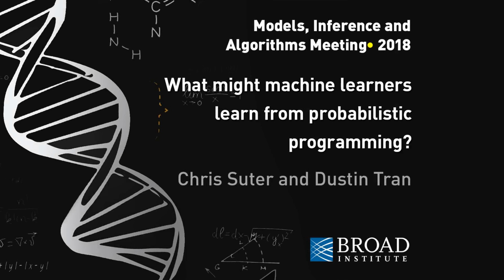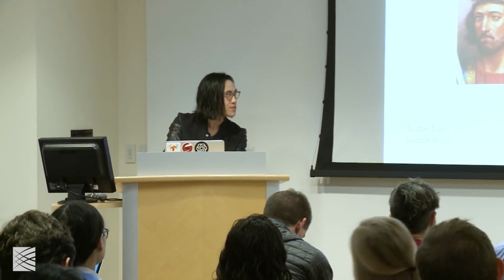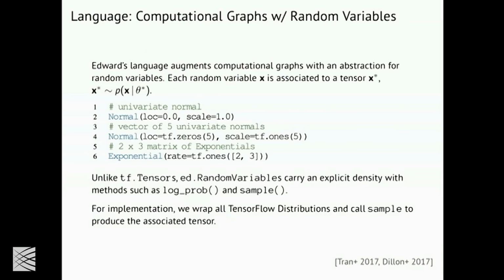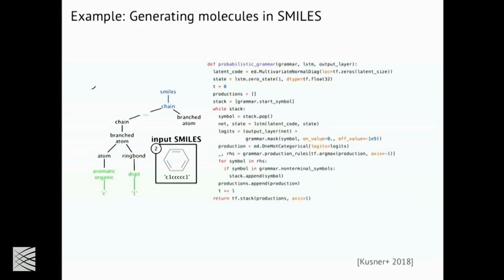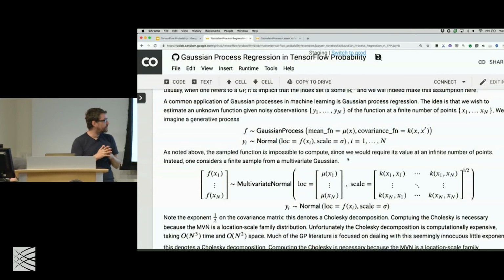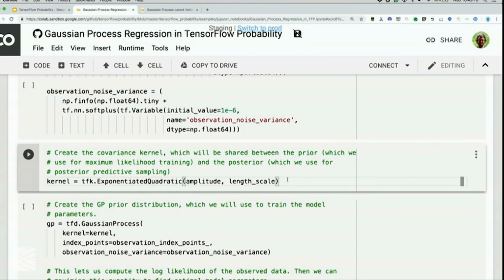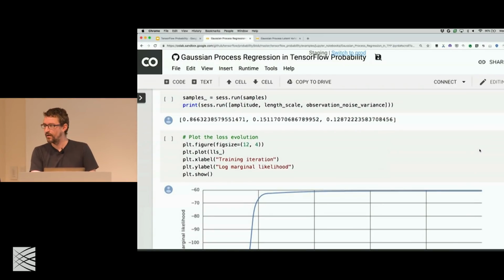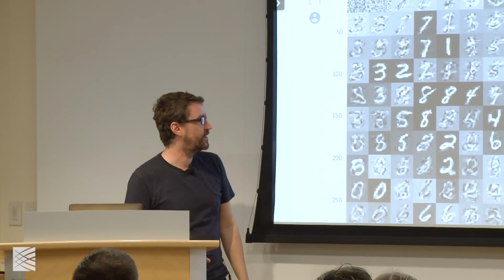MIA: Dustin Tran and Chris Suter, What might machine learners learn from probabilistic programming?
Dustin Tran and Chris Suter
Google Brain

What might machine learners learn from probabilistic programming?

Abstract:  In this talk, we will provide an overview of TensorFlow Probability, a library for probabilistic reasoning and statistical analysis in TensorFlow. First, Dustin will describe the current state of deep learning research, a vision for where probabilistic programming may help, and several research fronts to advance this vision. Second, Chris will describe efforts for Gaussian processes—from their design as a component of the larger probabilistic programming (and TensorFlow) ecosystem—to the new applications enabled for Bayesian optimization at Google.